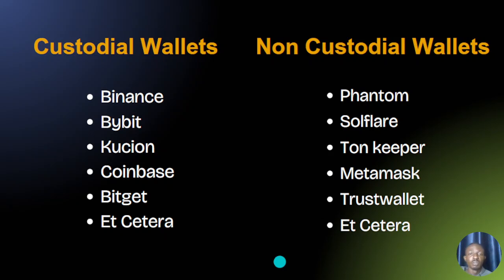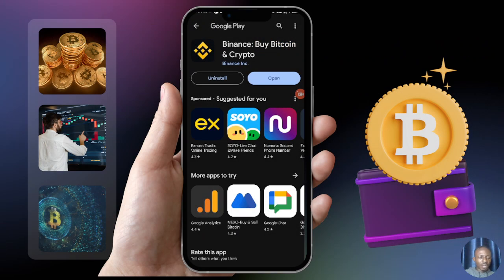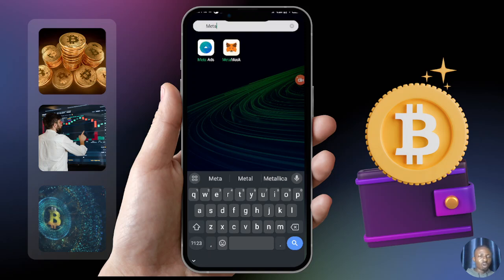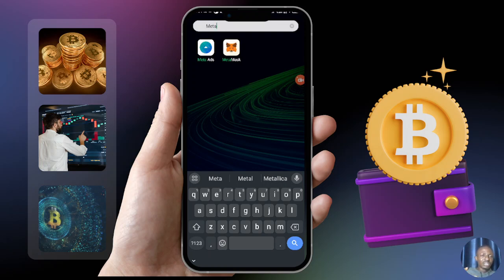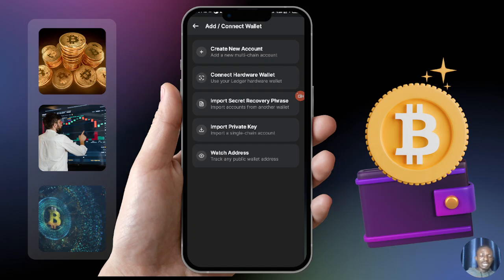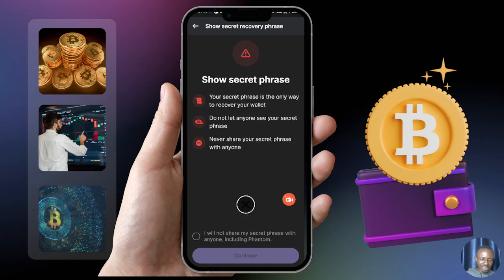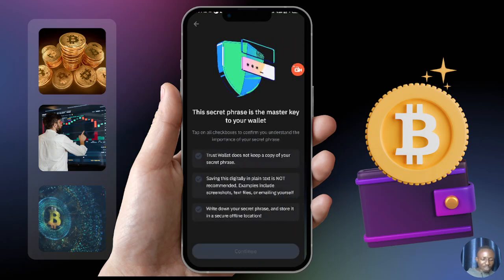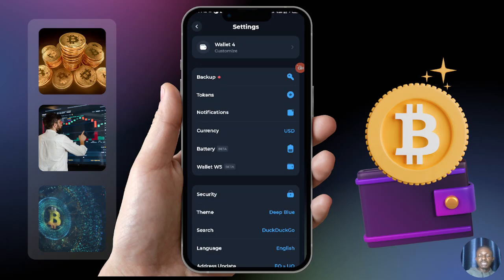How To Create a Non Custodial Wallet